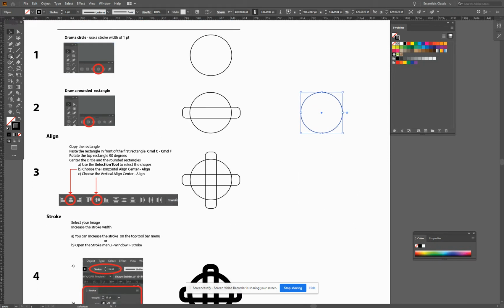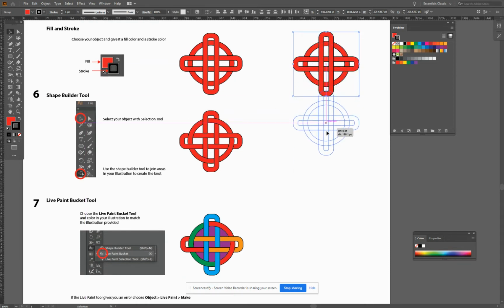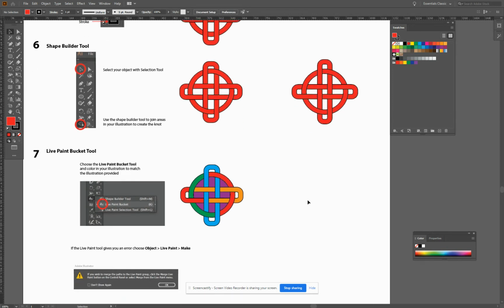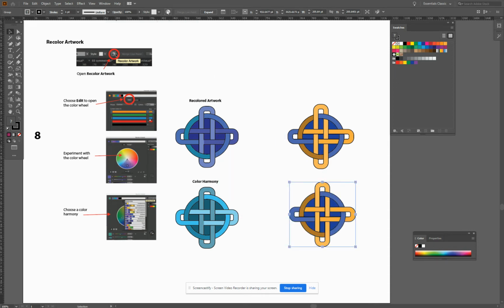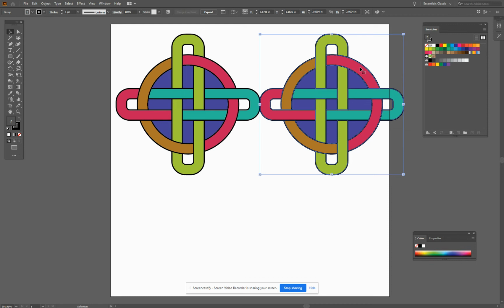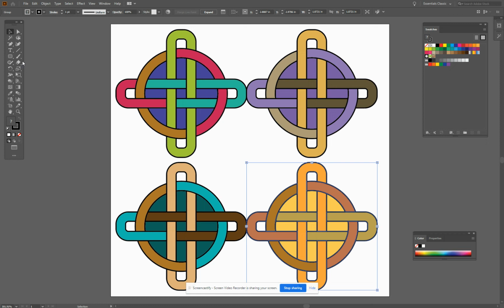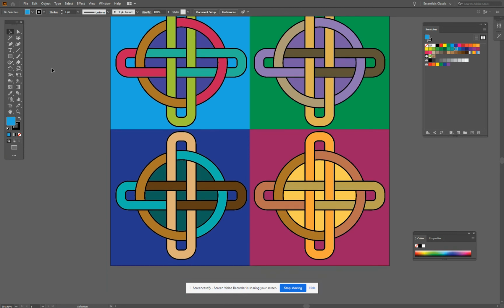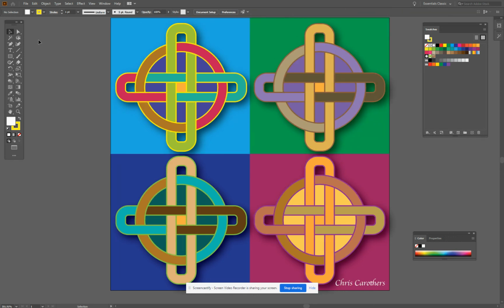Shape Builder Continued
Learn how to use the Shape Builder, Live Paint Bucket and Recolor Artwork Tool